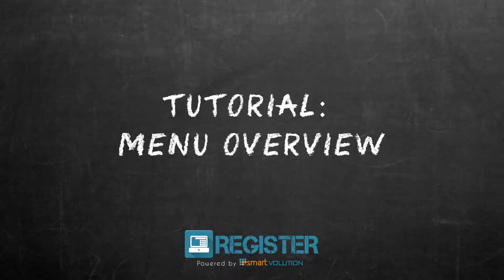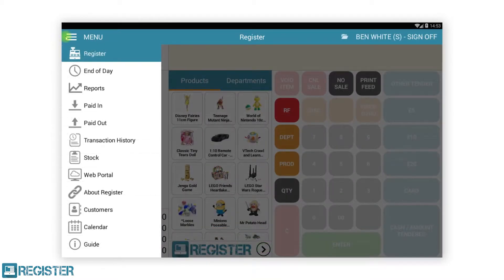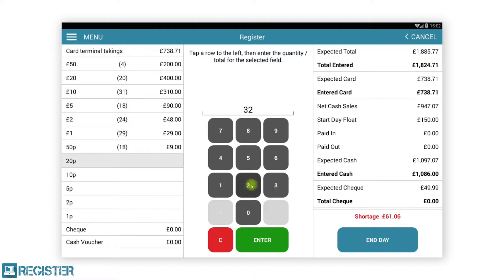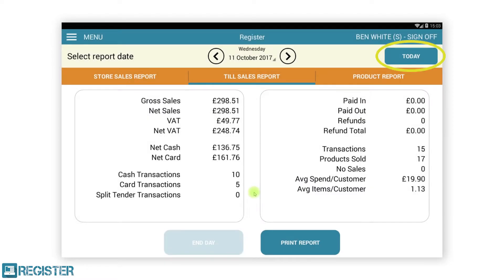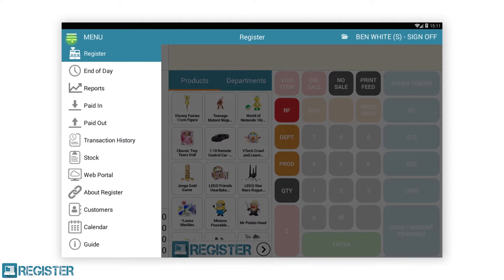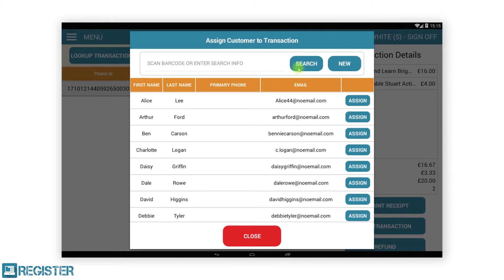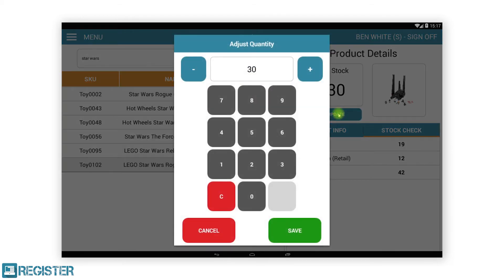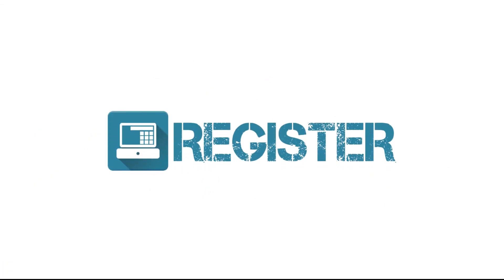Register Tutorial #9 - Menu Overview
In this video we learn about the Main Menu within the Register Client application.  We will get a deeper understanding of the features available from the Menu and how to operate the below functionality:
- Menu
- End of Day / Cashing Up
- Reports (View and Print)
- Paid In
- Paid Out
- Transaction History (Lookup, Refund & Link to customer)
- Stock (Lookup and Adjustments)
- Access the Web Portal
- Access the Custom URL (such as your website)
- Customers & Calendar (CRM)
- Access the User Guide